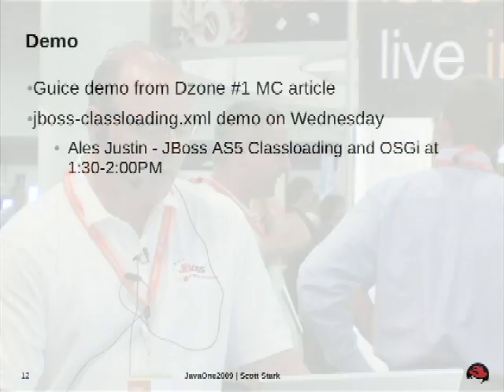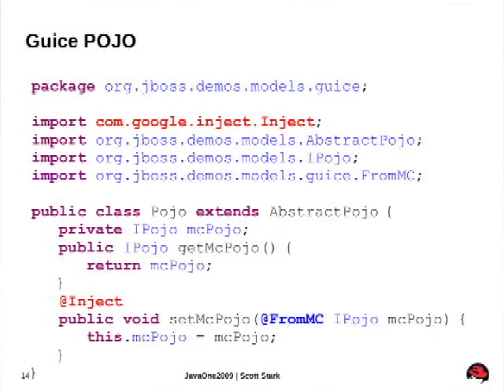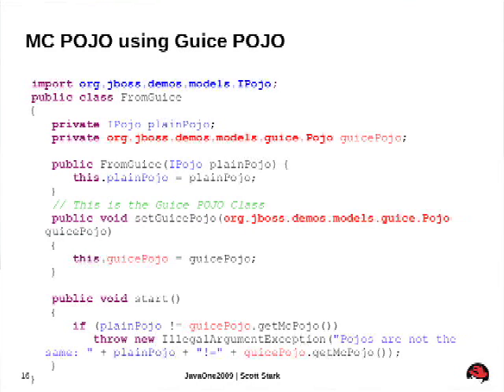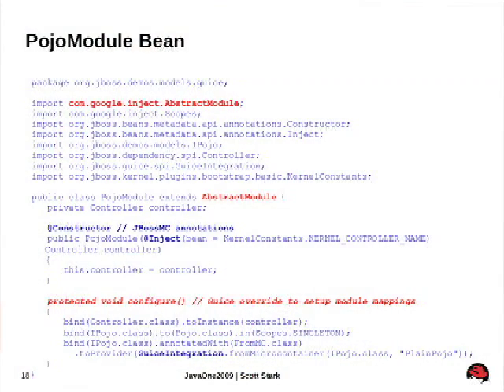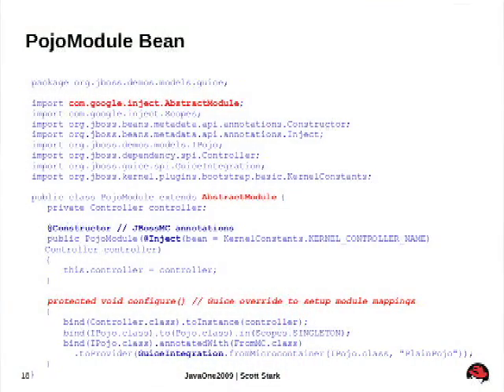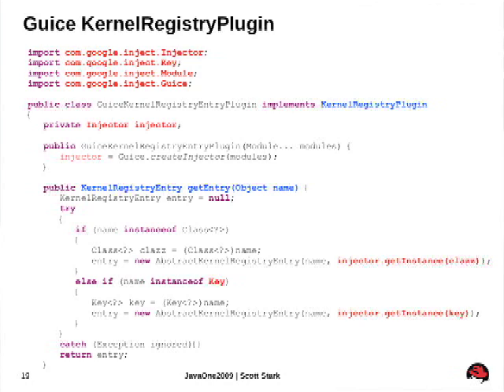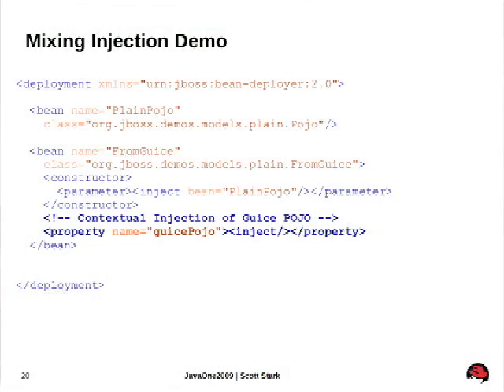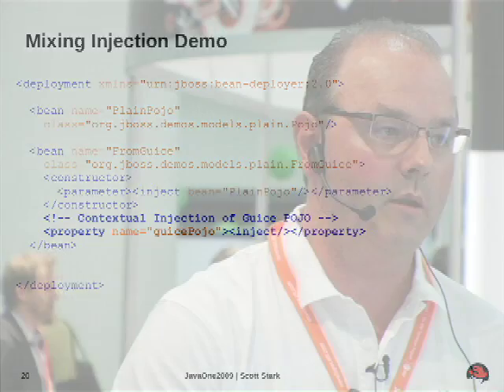JBoss_AS5_component_mixture_patterns_Part_2_of_2